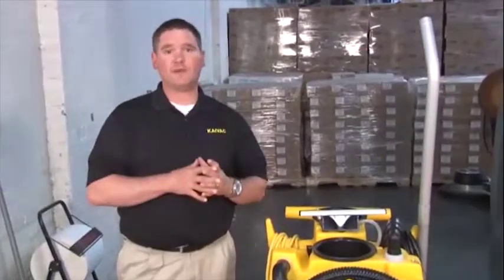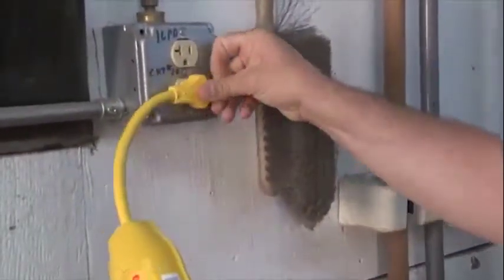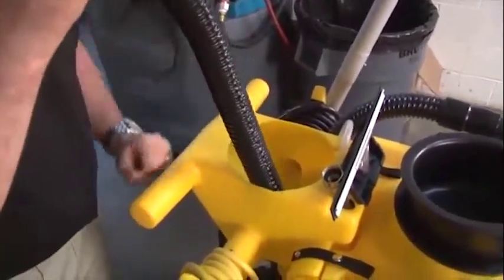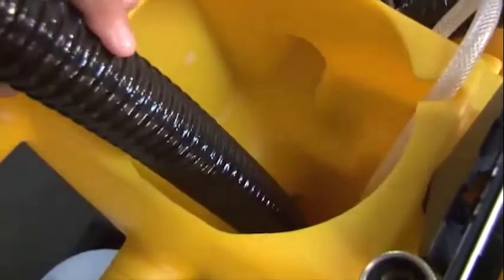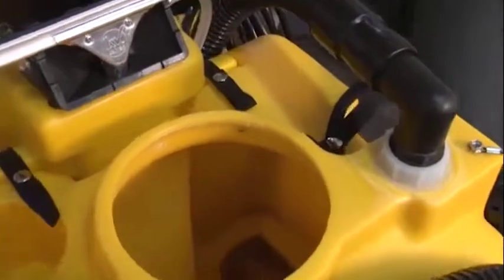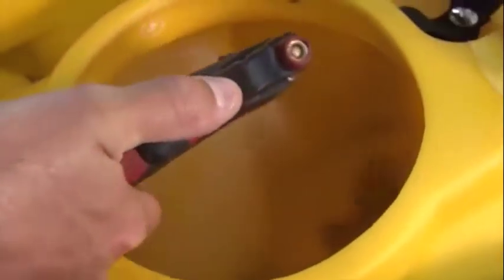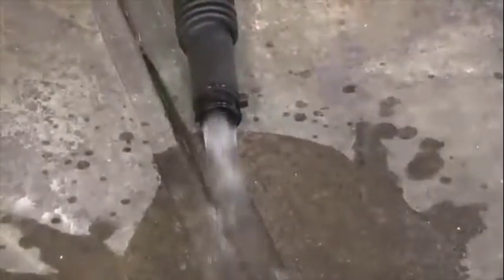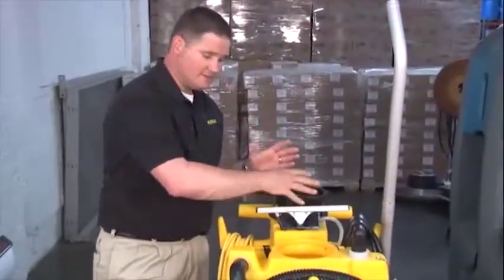Vac Tank Cleanout